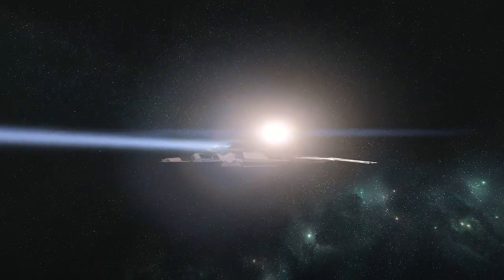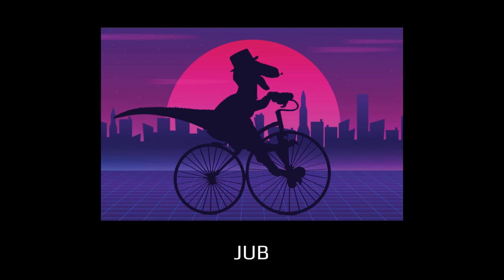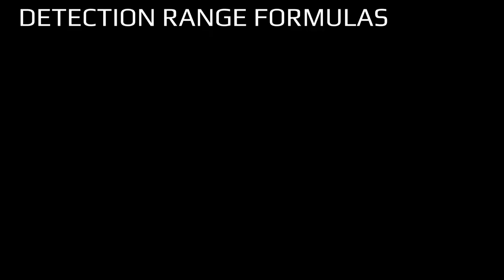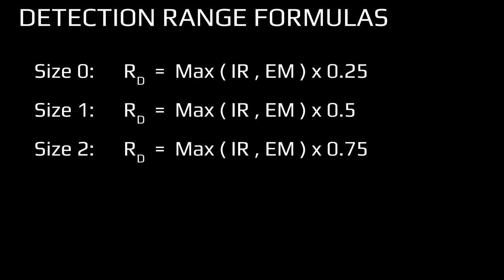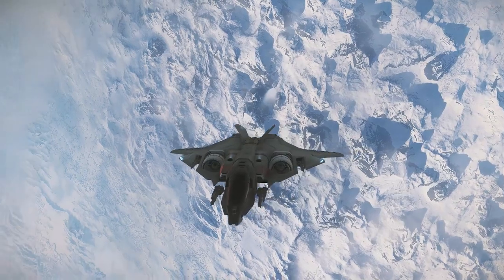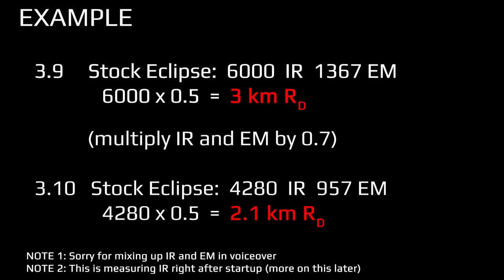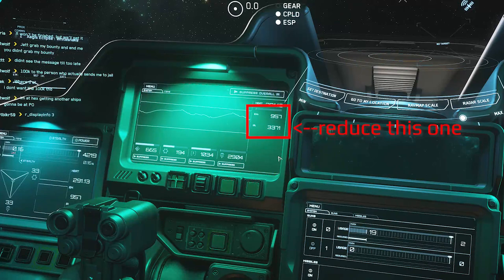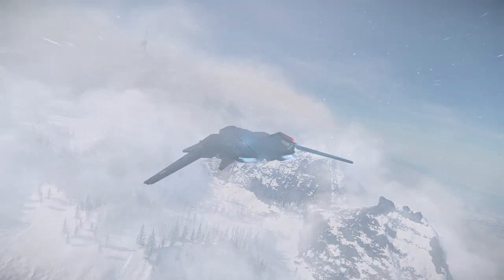How STEALTH works in 3.10 - Star Citizen Tutorial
This video is part of the 3.10 playlist series. Stealth gameplay is emerging as a critical part of Star Citizen. In this quick video, we give you everything you need to know about the changes in 3.10 (in addition to 3.9 changes), arming you with the tools you need to accomplish your missions without being detected.

All footage recorded in Star Citizen alpha 3.10. Cover screenshot by Hasgaha. Narration by Jub.

LEGACY INSTRUCTIONAL SERIES ("LIS") is an effort focused on creating training guides and tutorials for the upcoming space game Star Citizen. The LIS is a collaborative effort across the community, but is spearheaded by LEGACY FLEET, a player organization.